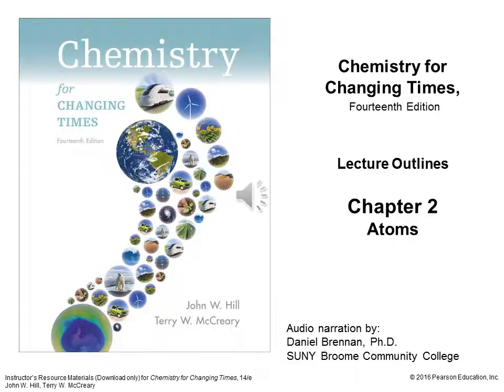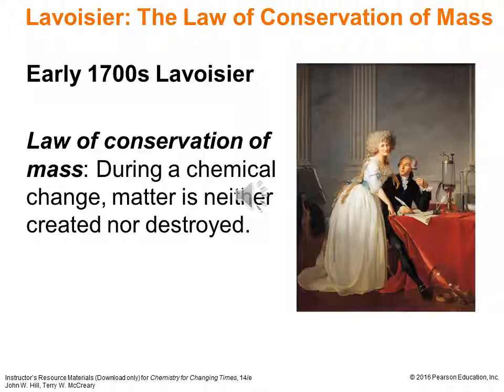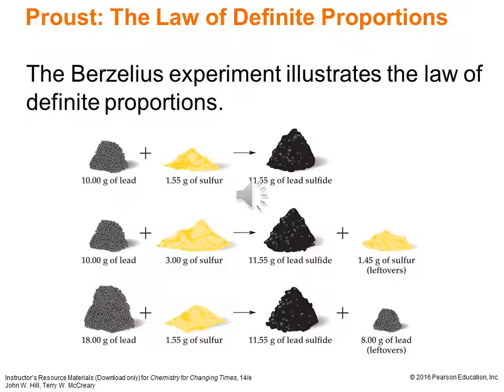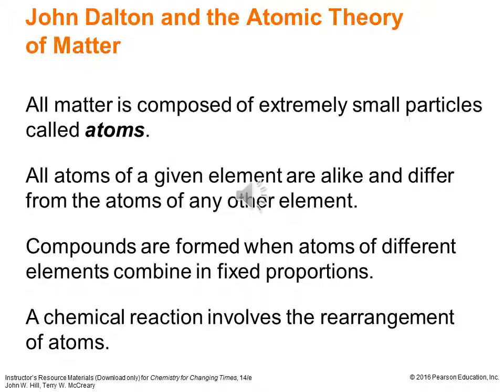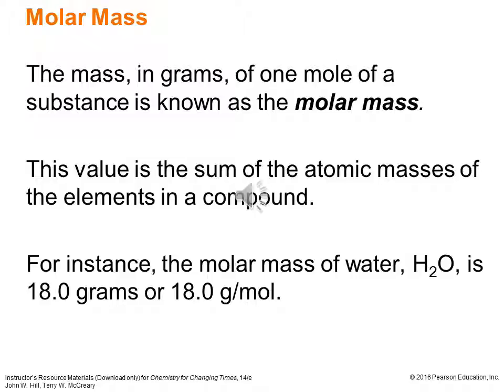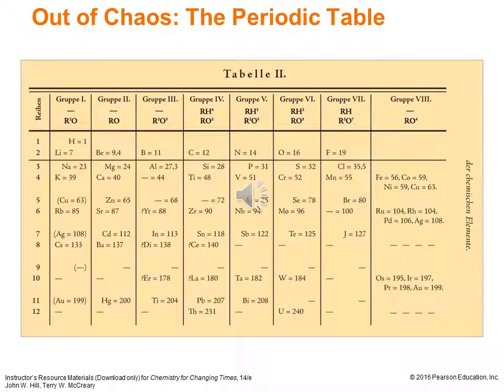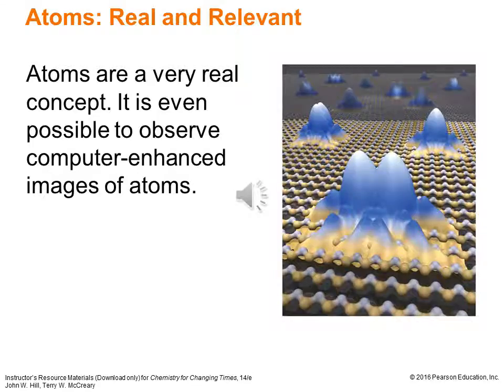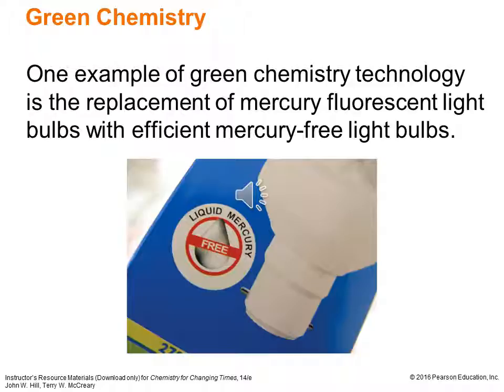02 Lecture video